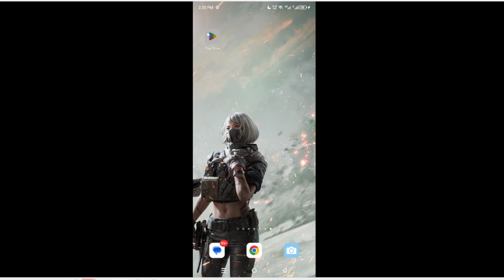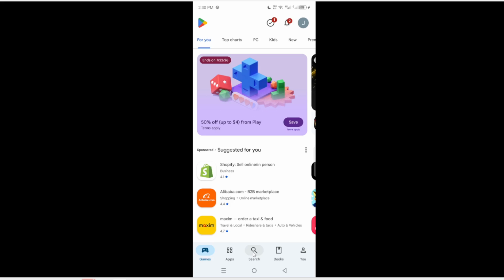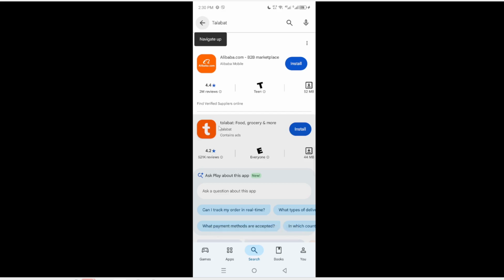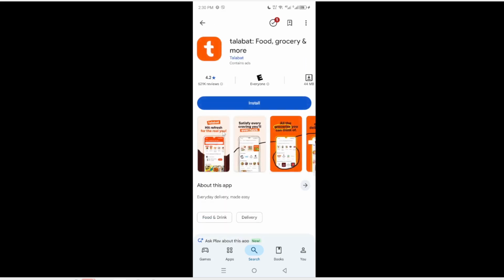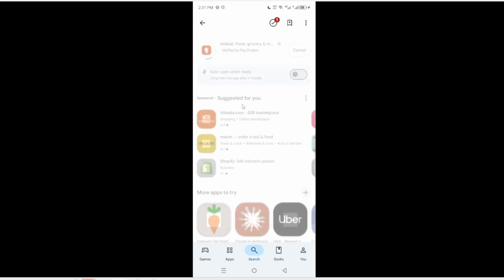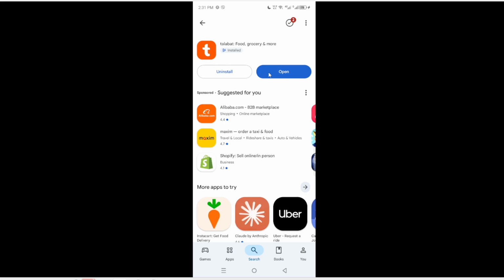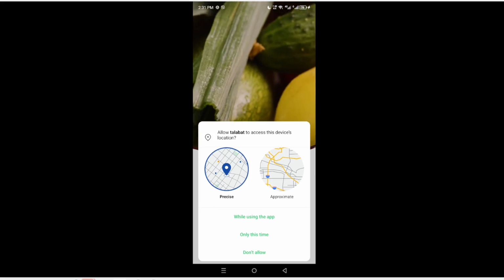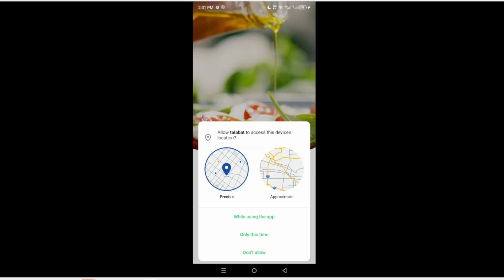How to Download Talabat app on Android [2026 Full Guide]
How to Download Talabat app on Android

Are you ready to elevate your food and grocery shopping experience? In today’s video, we’ll guide you through the simple steps to download the Talabat app on your Android device. This user-friendly application allows you to order from your favorite restaurants and stock up on groceries—all from the comfort of your home. We'll start by navigating the Google Play Store, where you'll learn how to find and install the official Talabat app safely. Once downloaded, we will walk you through the quick setup process to ensure you get the most out of its features. Don’t miss out on discovering how this app can transform your daily routine and make ordering food a breeze. Join us and let's get your Talabat app up and running!

Talabat, download Talabat, Talabat app, Android apps, food delivery, grocery delivery, Play Store, install app, how to download, mobile apps, food ordering, Talabat Android, seamless ordering, setup guide, user experience